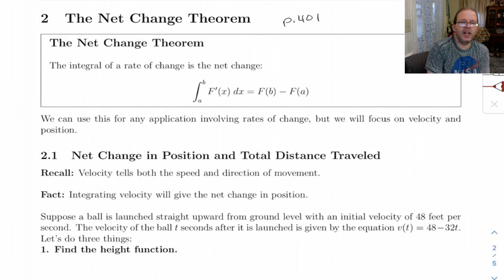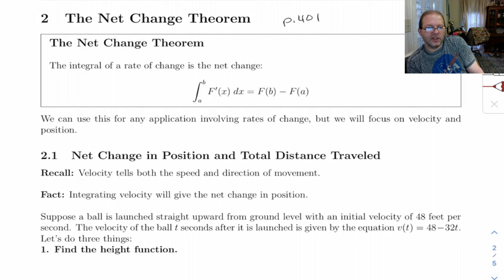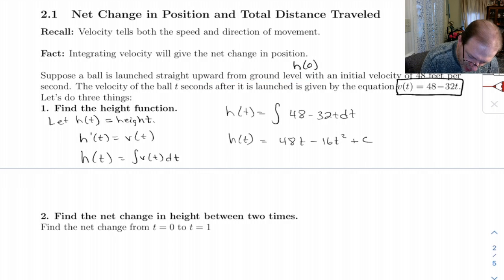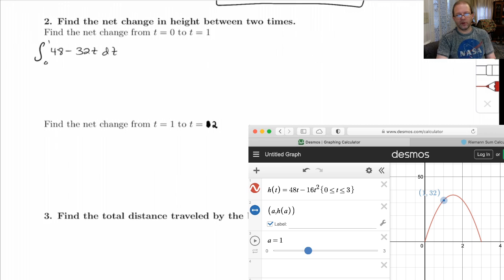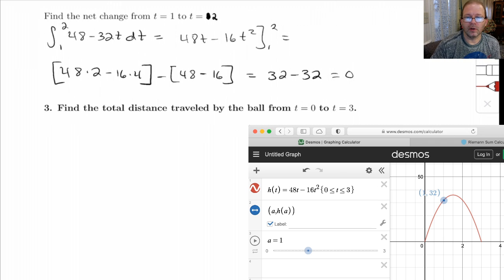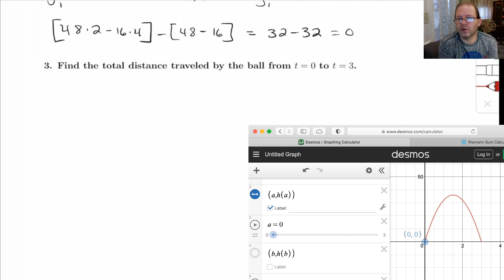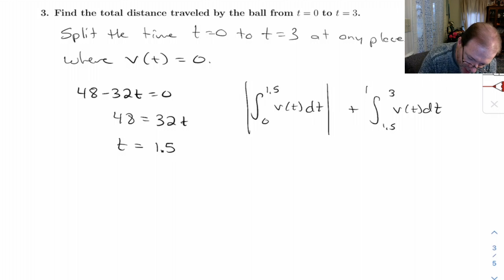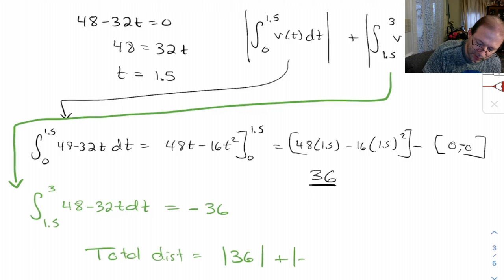c5.4.2 Net Change Theorem